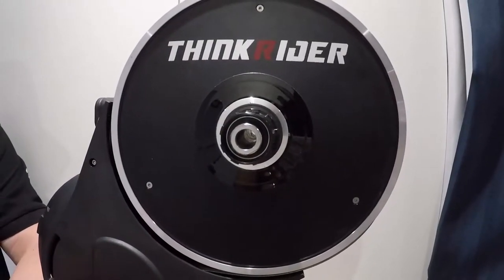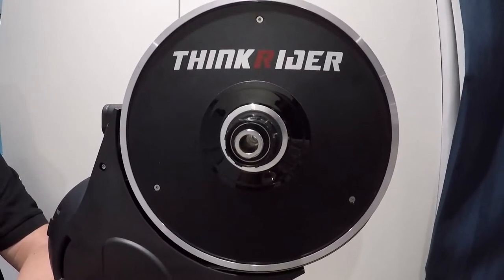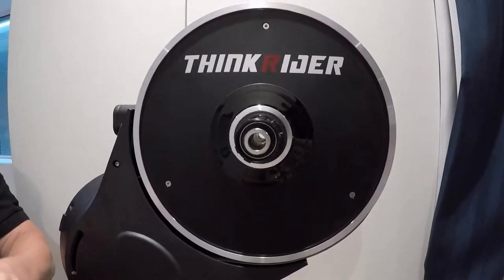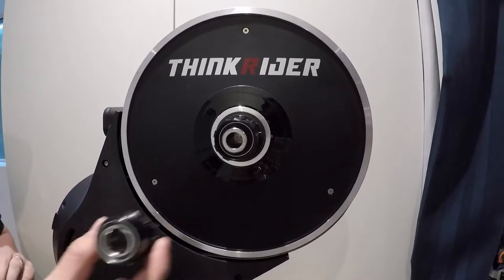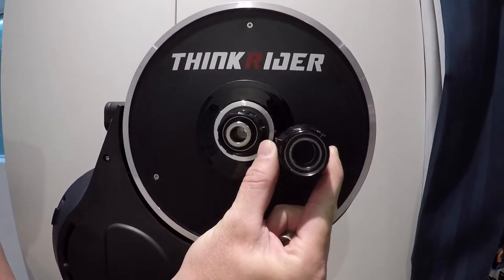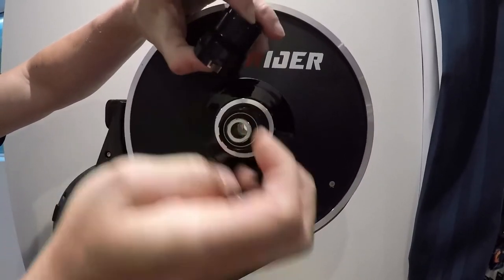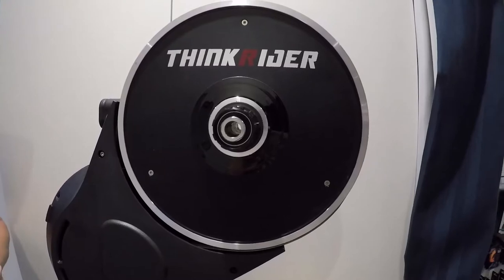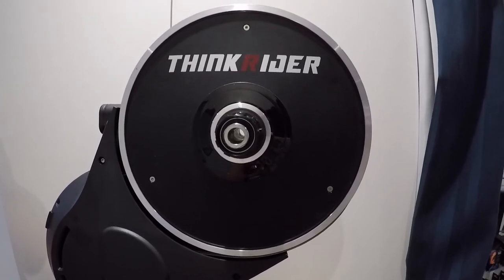Black Marlin Accessories: ThinkRider 12 Speed Free Wheel Body